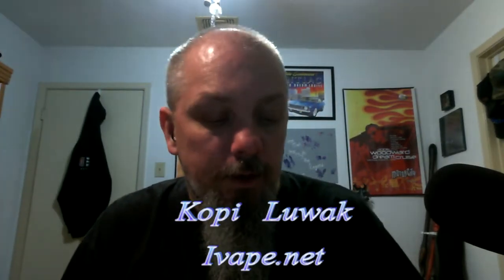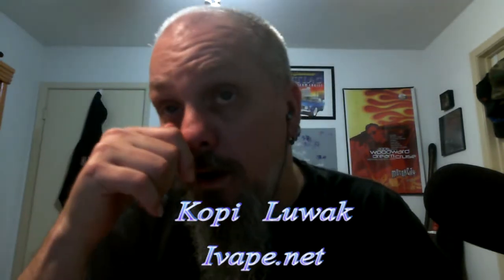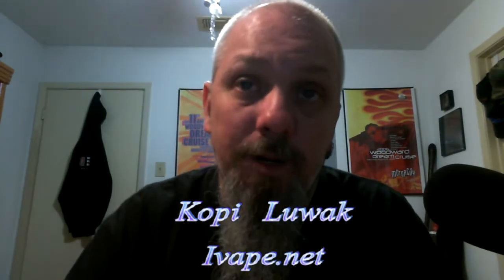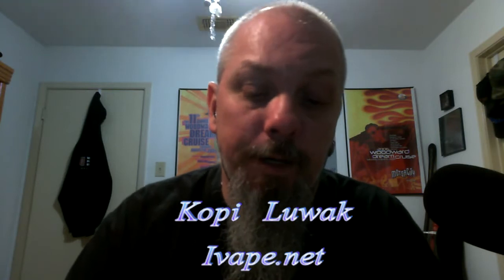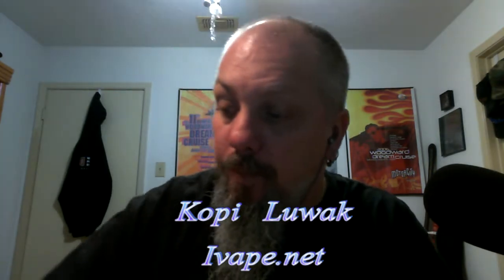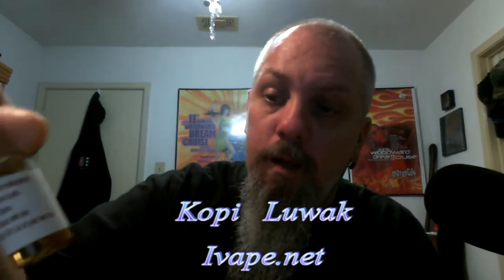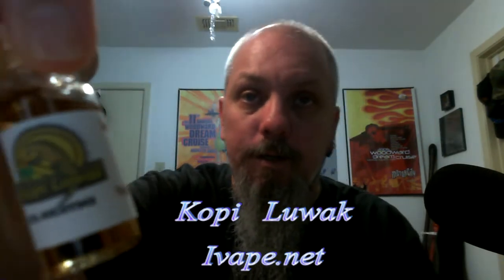Review - Kopi Luwak 12mg iVape.net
Hands down my fav coffee vape. No carmel, no vanilla, no creamer. Very nice/smooth coffee flavor, great vapor production and a mild throat hit. All a PLUS in my book.